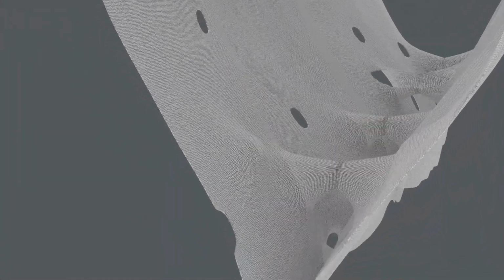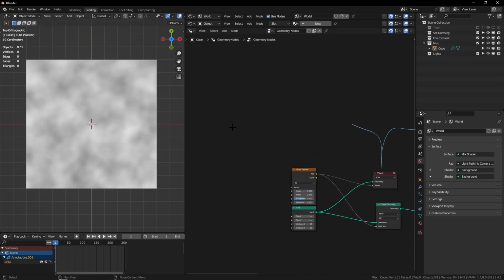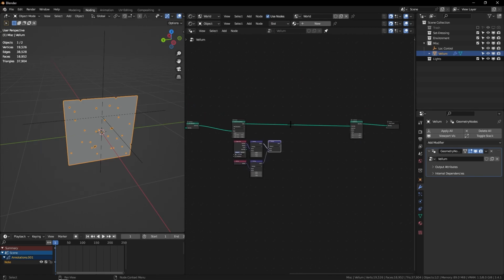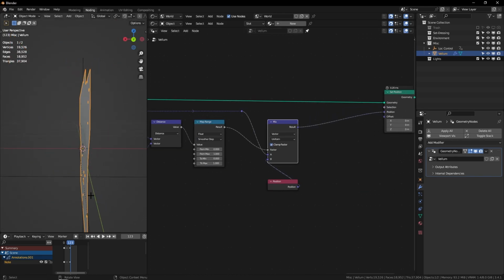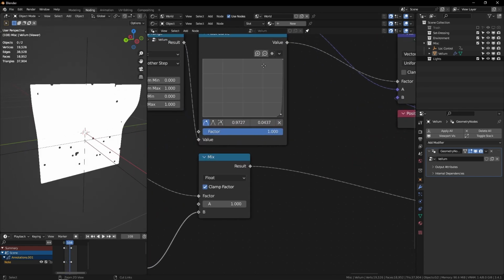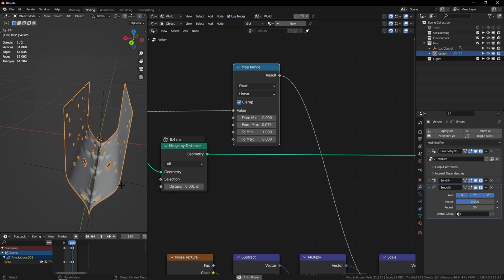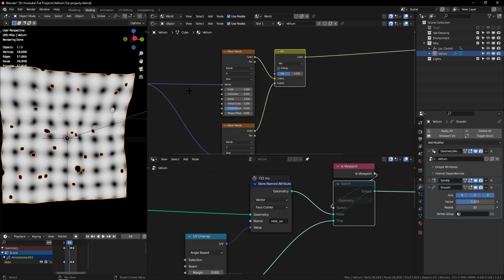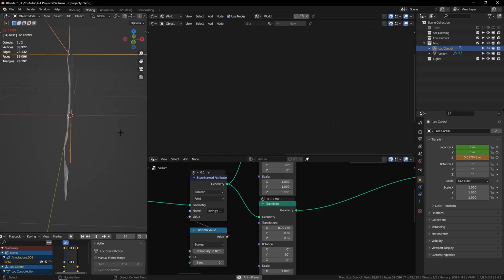Vellum in blender?!? (Tutorial)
Hey guys, hope you like this tutorial and learned something! I have always wanted to make things like this in blender, but recently got inspired when I saw a post on twitter and I was able to make this. While this isn't actually a simulation, it still shows the power of geometry nodes, and once simulation nodes are implemented, then we can make actual physics simulations which will be really cool!